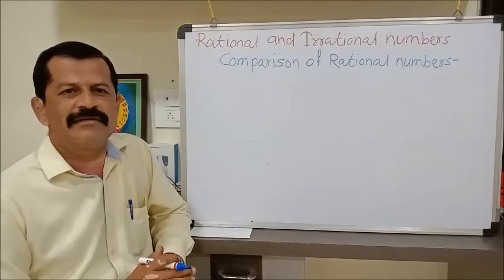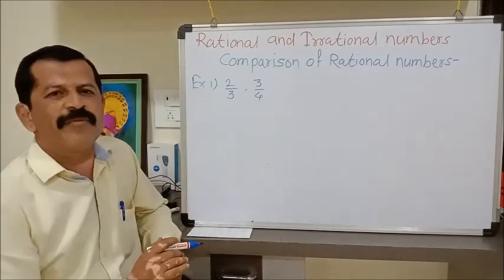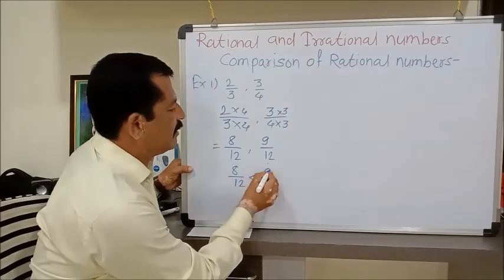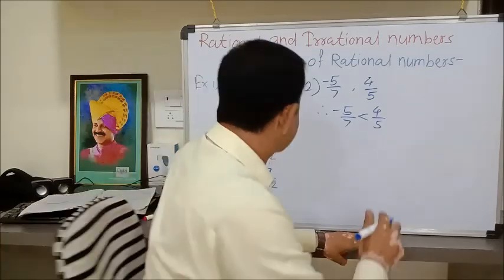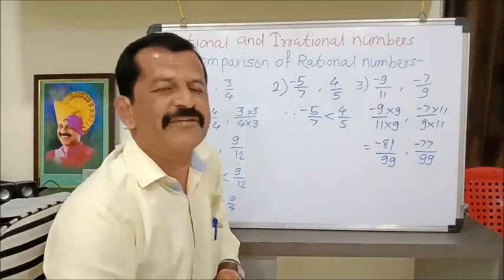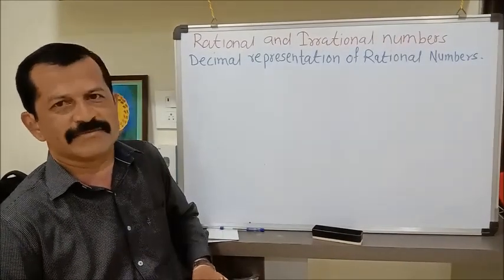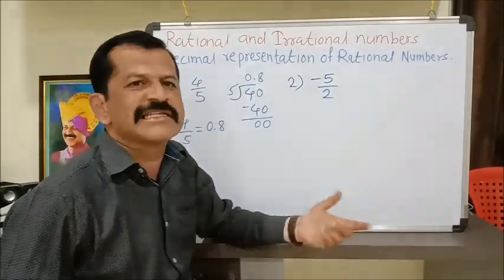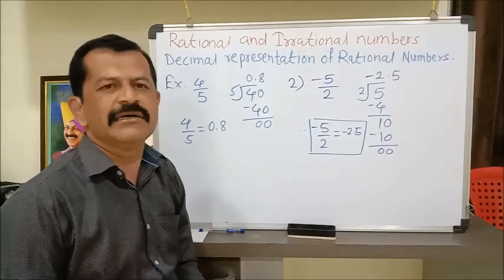8 th Mathematics *Rational and Irrational Numbers* Practice set 1.2, 1.3 Arag highschool Arag